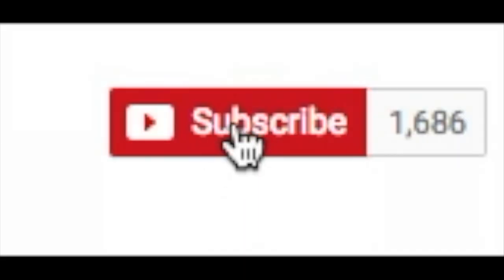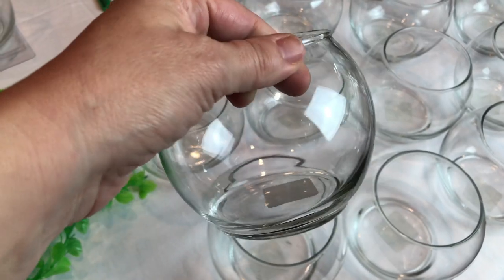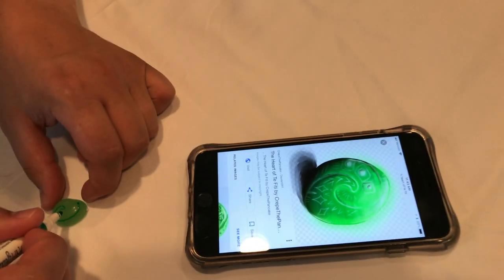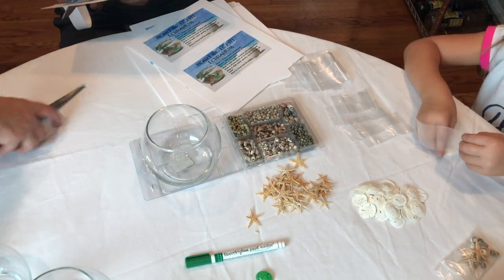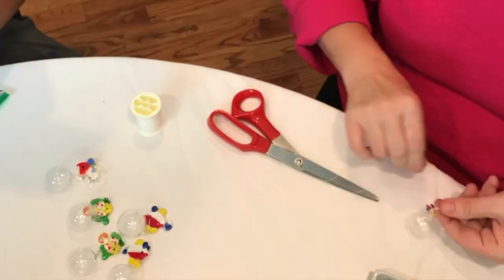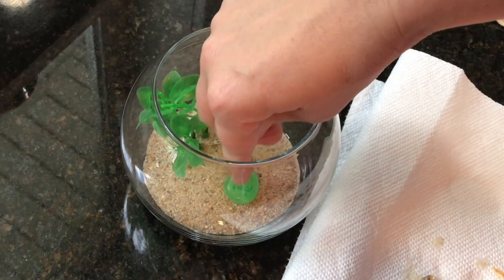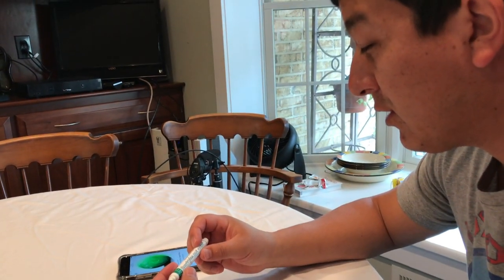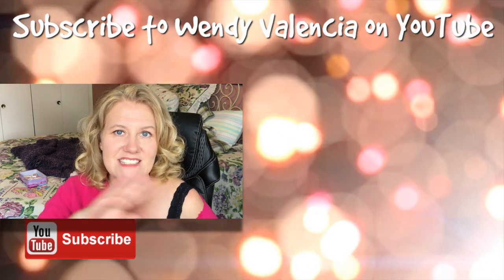Moana Party Idea For Both Girls And Boys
I had SUCH a hard time coming up with a party favor for Melina's 6th birthday.  It was a Moana themed party and there were just not a ton of great GENDER NEUTRAL ideas out there.  I did not want to give candy.  I did not want to give cheap plastic Moana crap and the nicer toys were just too expensive for party favors.  So I came up with and idea for a Heart of TeFiti "terrarium" and the kids LOVED it (even her male cousins) and Melina loved helping get it ready.

So here is the supply list:

Sand: go to Home depot or lowes (or something similar)

We are a family of three (Wendy & Mauricio and Melina Age 5), living in Vienna, Virginia with my parents while we get the heck out of debt!   We are all about having a happy life and a happy home but all while keeping it real about life's ups and downs.  On this channel, you will see, debt free motivation, weight watchers and everything working mom!   I hope you stick around!